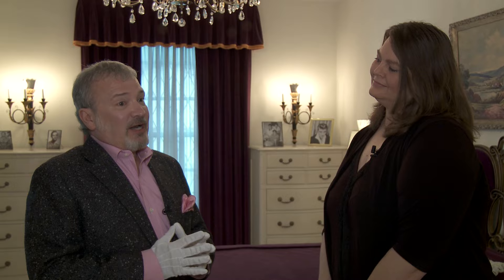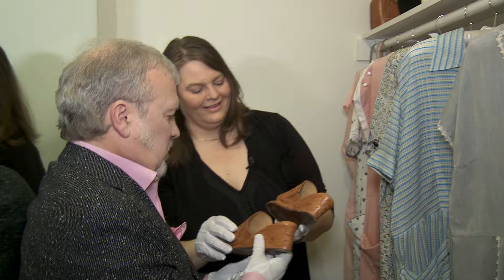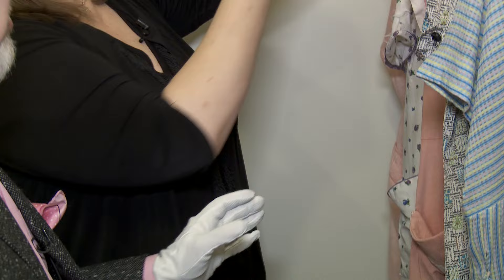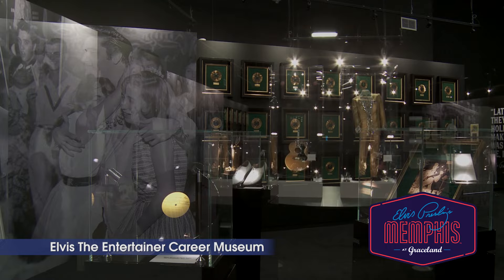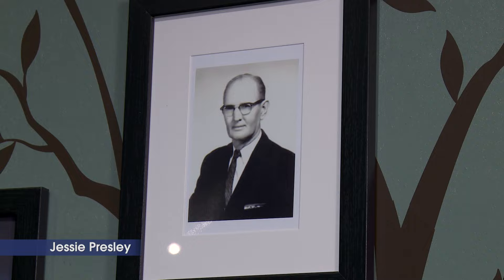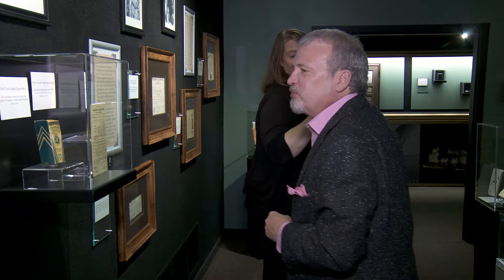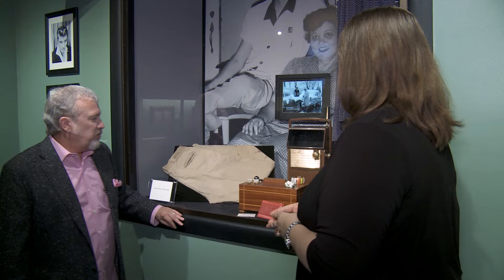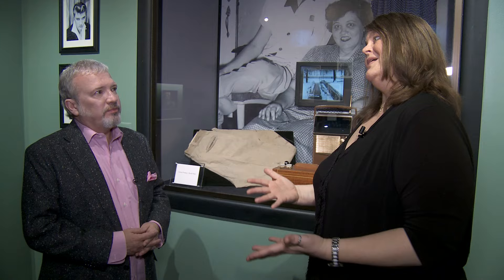Gates of Graceland - Mother's Day Special - Elvis' Mother, Gladys Presley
Learn about Elvis Presley's mother, Gladys, in this special Mother's Day episode of Gates of Graceland.

Host Tom Brown and Graceland Director of Archives Angie Marchese take you inside Graceland to see Gladys' bedroom and closet, where you can still find her dresses, shoes and handbags. The pair also explore a new exhibit at Graceland that focuses on the Presley family. See a family tree as well as special keepsakes Gladys kept from Elvis' childhood.

You can also learn more about Gladys on the Graceland Blog